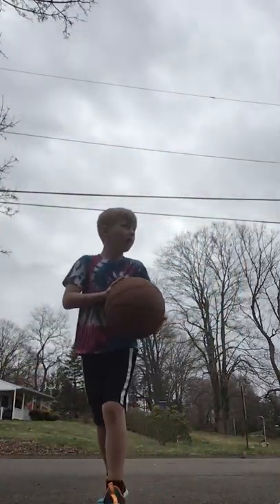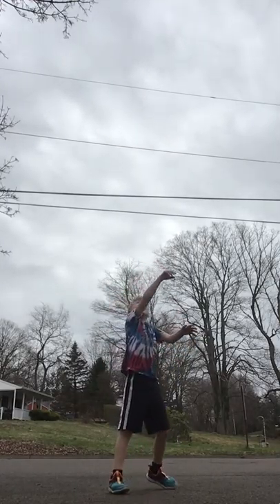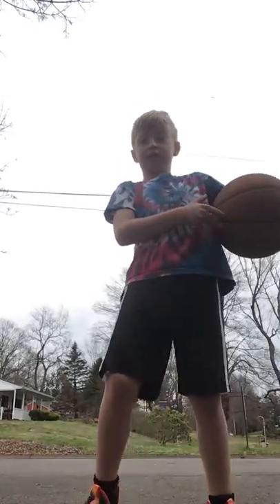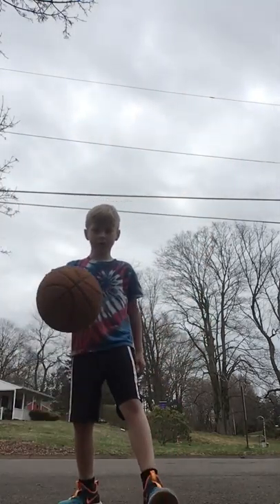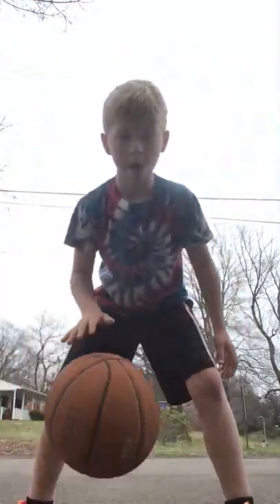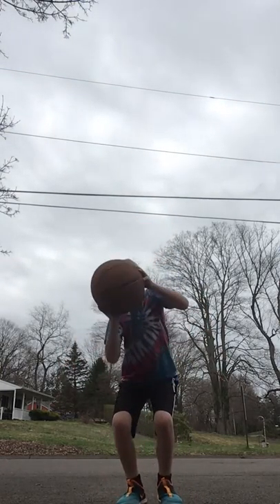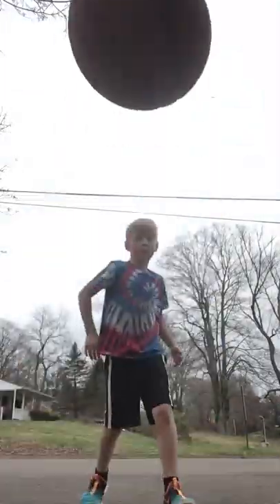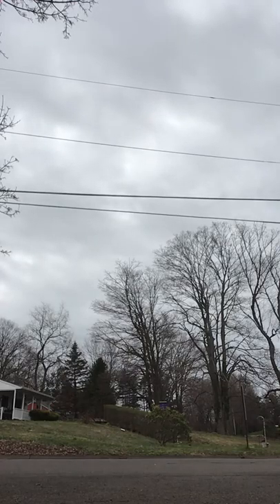April 5, 2020